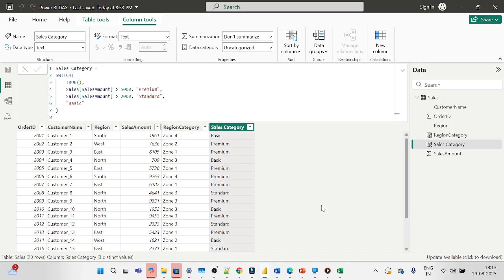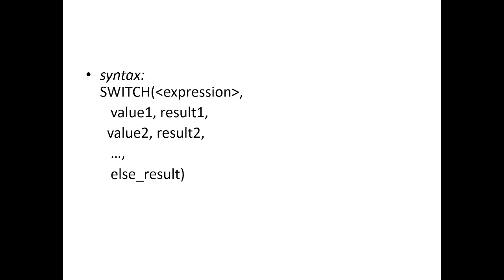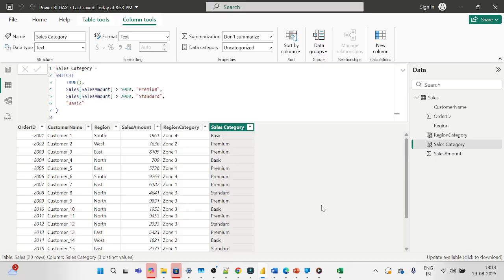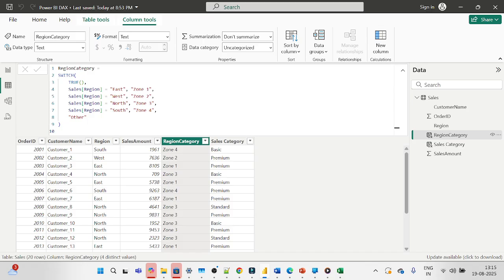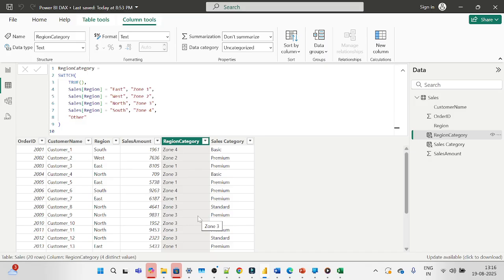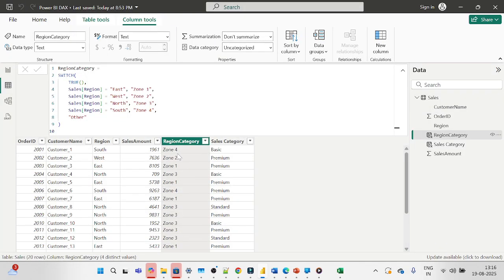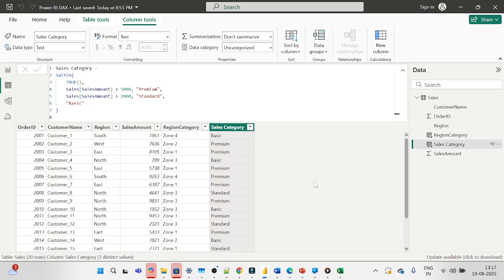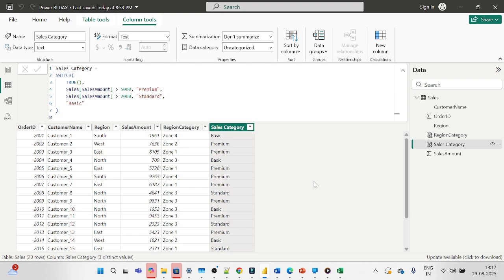Power BI SWITCH Function Explained with Examples | DAX Tutorial for Beginners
Learn how to use the SWITCH function in Power BI DAX with real-world examples. In this tutorial, we’ll explore how SWITCH can simplify your formulas, replace multiple IF statements, and create cleaner logic in your reports.
We’ll cover:
✅ What is the SWITCH function?
✅ Syntax & simple examples
✅ SWITCH with TRUE() for conditions
✅ Using SWITCH for calculated columns & measures

By the end of this video, you’ll master SWITCH and know when to use it instead of IF.

Master SWITCH Function in Power BI | DAX Made Easy

Power BI DAX SWITCH Function | How to Replace Nested IFs

SWITCH Function in Power BI | Step-by-Step Tutorial with Examples

Learn Power BI SWITCH Function in 5 Minutes | DAX Tips & Tricks